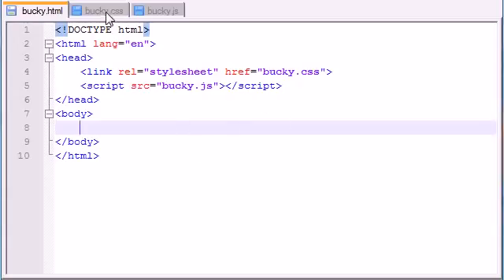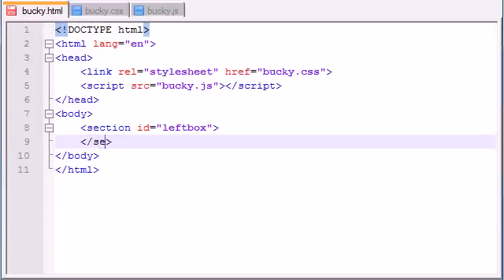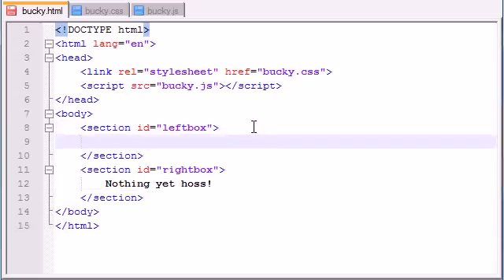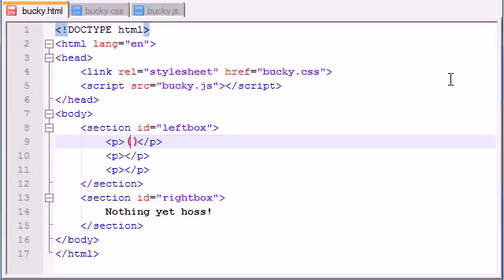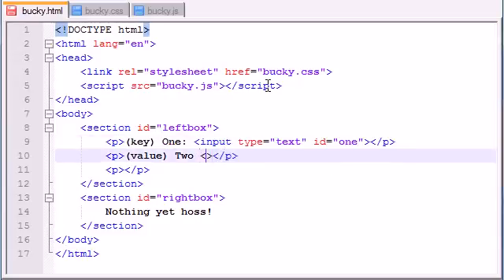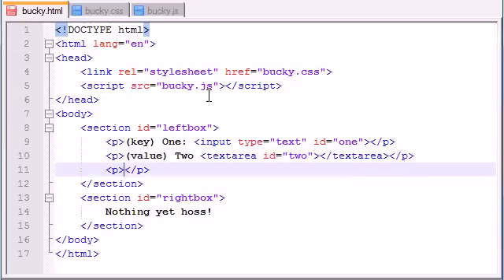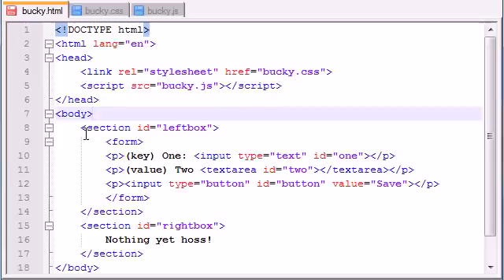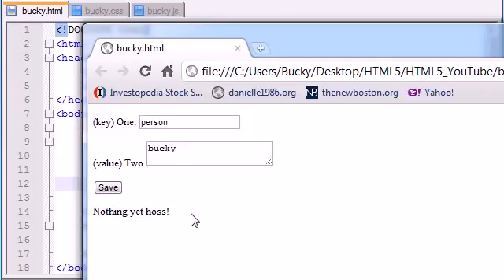HTML5 Tutorial 48 Web Storage API